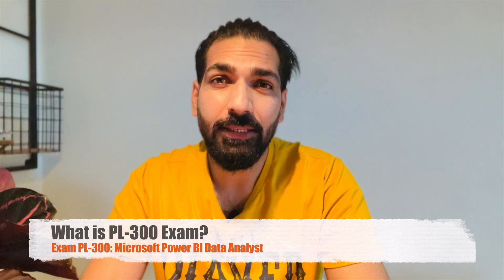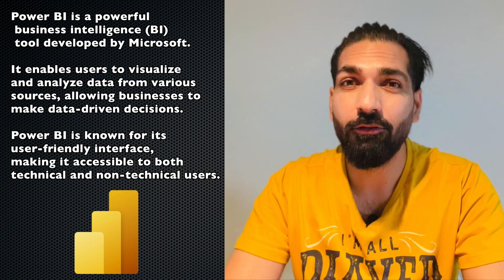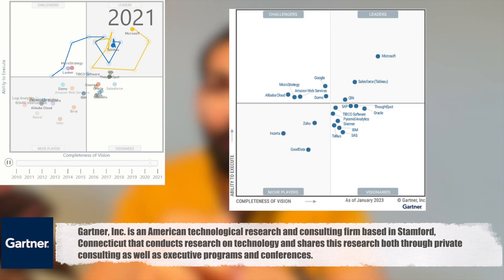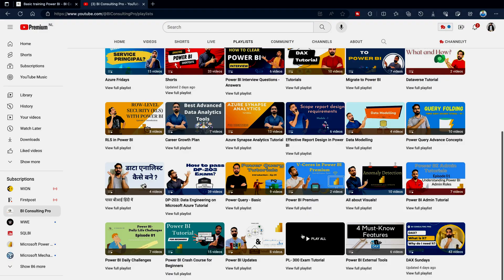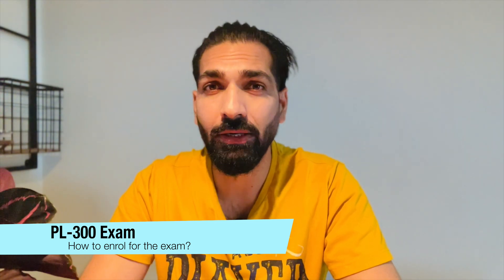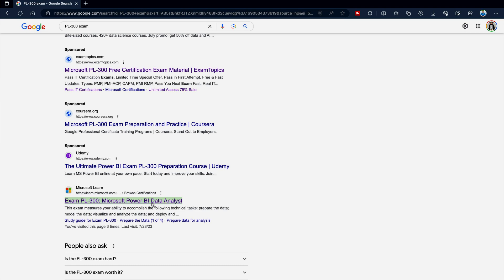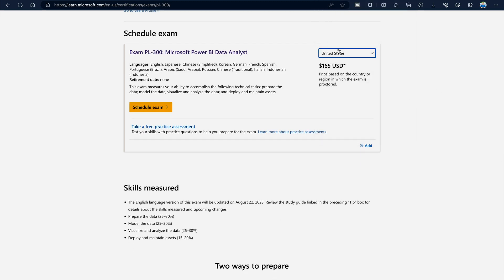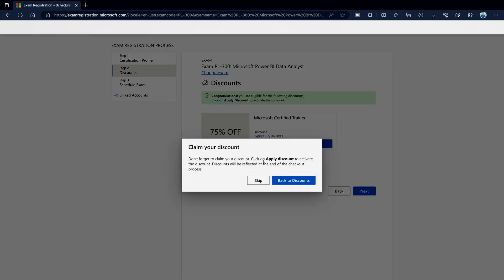Why should you become Power BI Certified? | Benefits of Power BI Certification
Why should you become Power BI Certified? | Benefits of Power BI
In this video, I have explained 12 benefits of Power BI Certification and one hidden benefits of it.
You'll also get to know why and how should you can register for this exam.